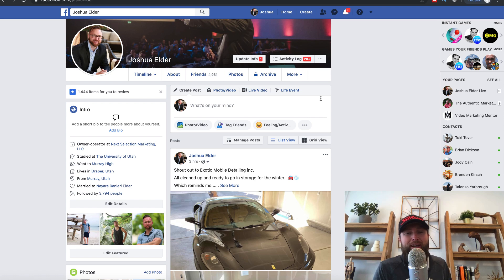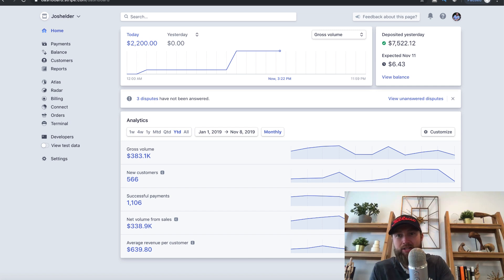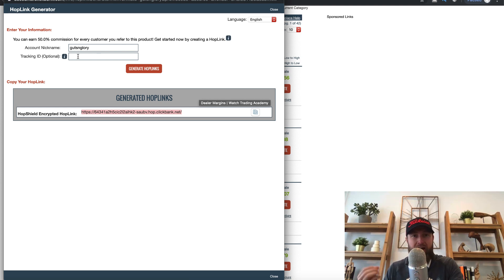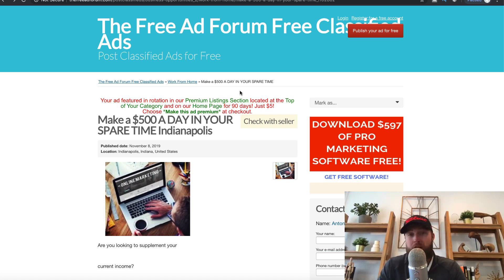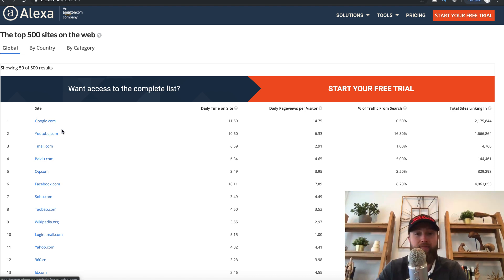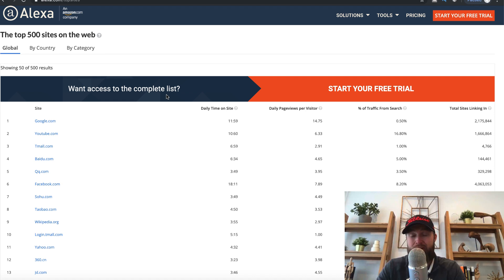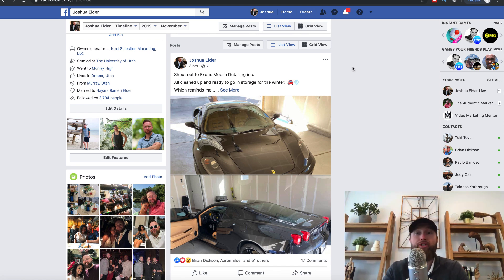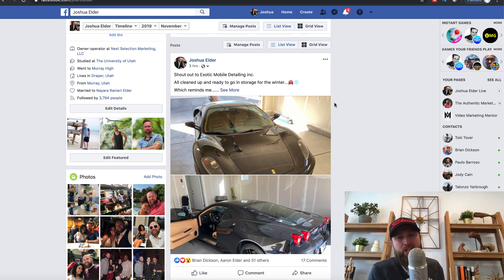Earn $500 A DAY Online For FREE Copy & Pasting Links!? (Make Money Online)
Is this really one of the best ways to make money online in 2019?

There is a tutorial for beginners out on youtube claiming that it's the best way to make money online in 2019 from home. Also, it's free which would entice anyone to click.

To get educated on what works and what doesn't work (as well). Because every guru is trying to get the view and click these days it's important to help you determine whether they have your best interest at heart.

If you want to learn how to make money online then watch this video check out this video.